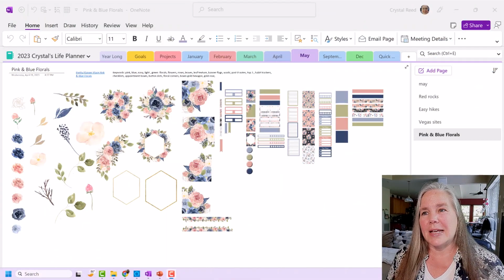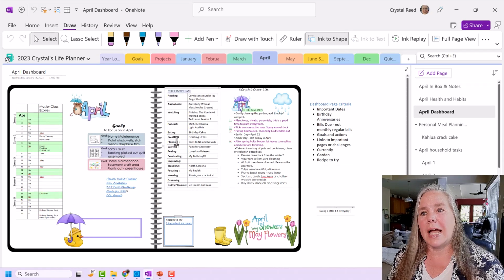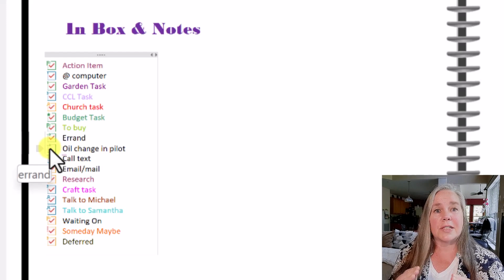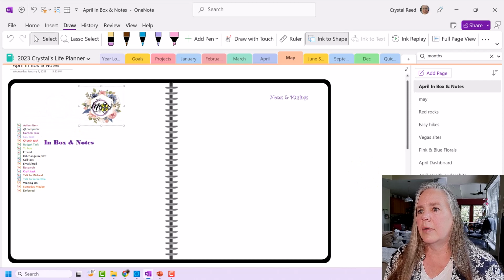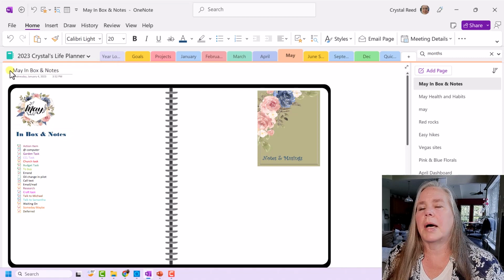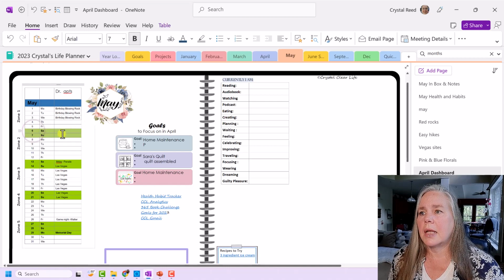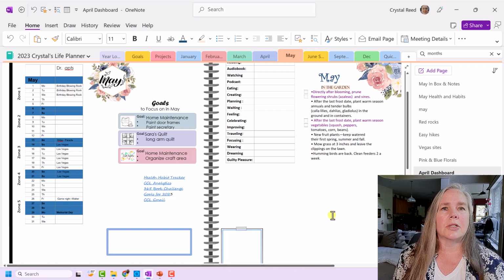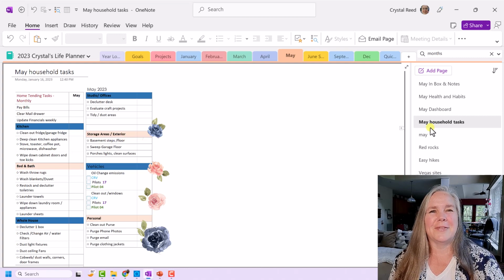May 2023 Plan With Me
Getting my digital planner in OneNote set up for the month of May! Come plan those important monthly pages with me. This is a planner that I create as I go throughout the year in OneNote. It has a bullet journal vibe but with a little more structure to keep me organized. The best part is that I can customize it to be exactly what I need in a planner.

Chapters
0:00 - Introduction
1:55 -May monthly theme
2:45 - How is OneNote organized?
3:45 - Creating a new section tab in OneNote
4:20 - Moving Section Tabs to a new location
4:46 - Changing section tab color
5:50 - Section Pages
7:55 - Making a copy of Monthly pages from April to May
10:15 - Monthly Inbox Page
11:38 - Using Customized Tags
14:30 - Manipulating and Adding Decorative stickers
22:25 - Health and Habits tracker
25:55 - Monthly Dashboard Page set up
30:00 Table Shading
32:50 - Monthly Goals
34:40 - Monthly Garden Tasks
37:45 -Household tasks Tracker
42:35- Conclusion

Comic Sans Murder - by Paige Shelton
The Little Teashop on Main by Jodi Thomas

• April Shower - Doodle Bug Draws - DoodleBugDraws - Etsy
• Pink and Blue Florals Pretty Planner Place Pink & Blue Florals
• Months - HappyDownloads
• Birthday - DPCDigitals